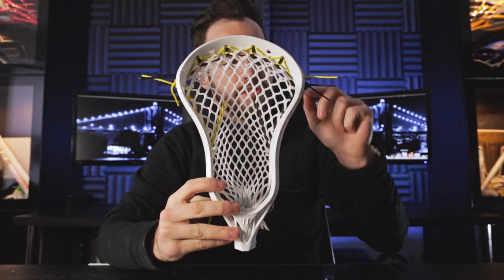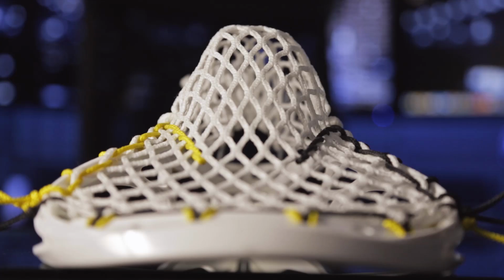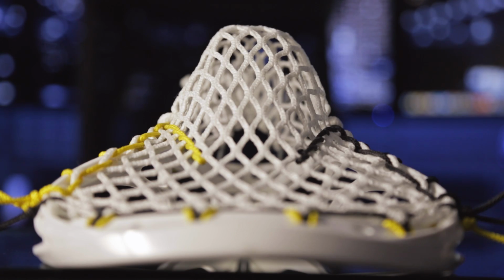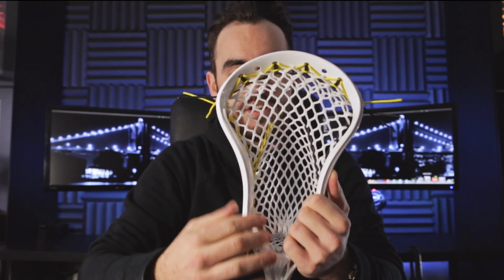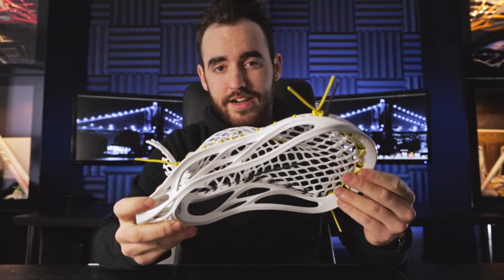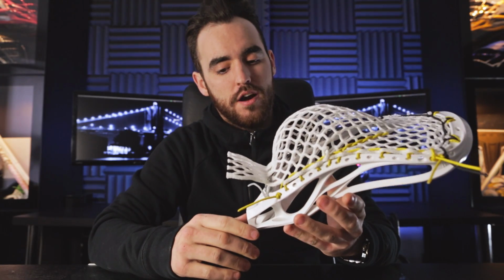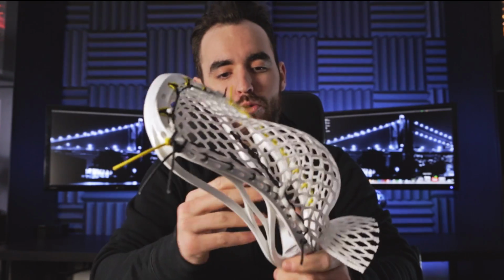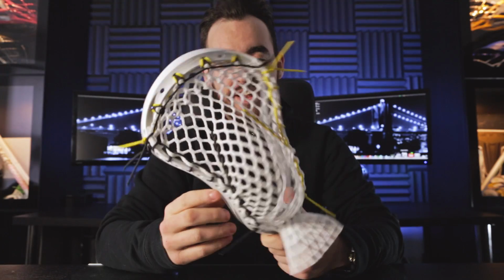Bending the Rules : Mac Theory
Joe breaks down some new string theory that may very well skirt the recent NCAA rule changes regarding shooting strings.

Check out the latest and greatest Throne Mesh, Custom Stringing and Apparel